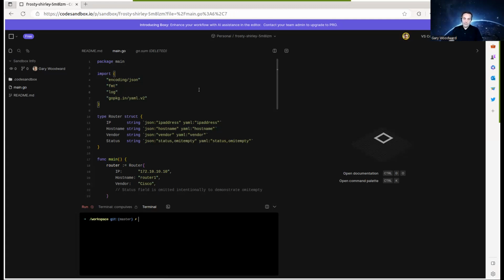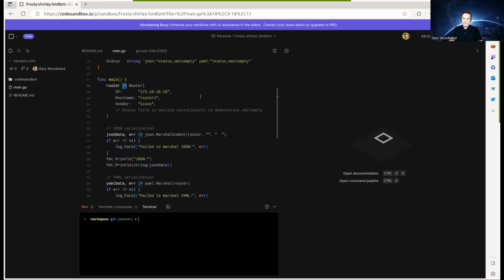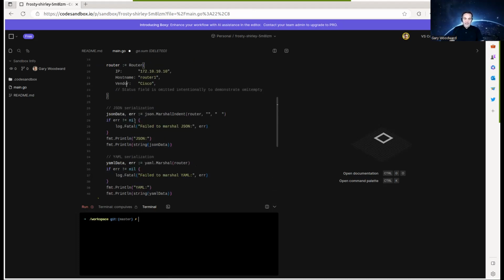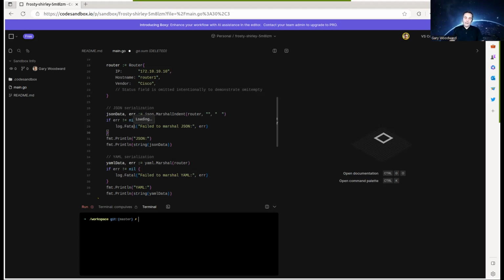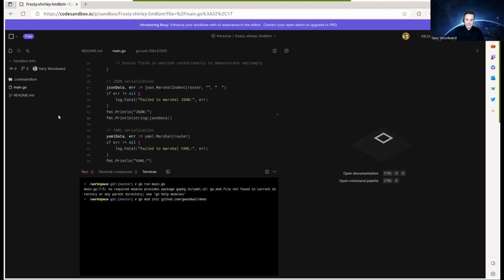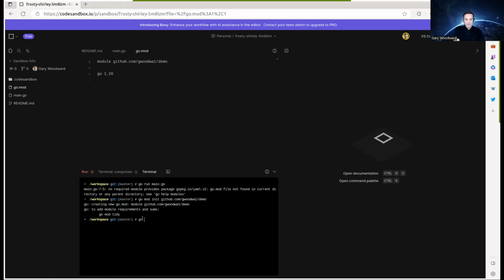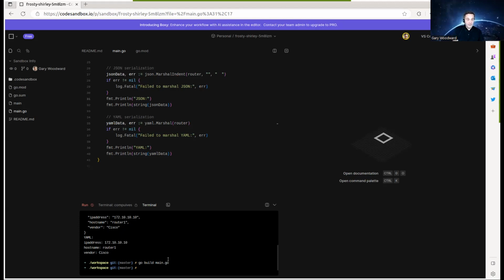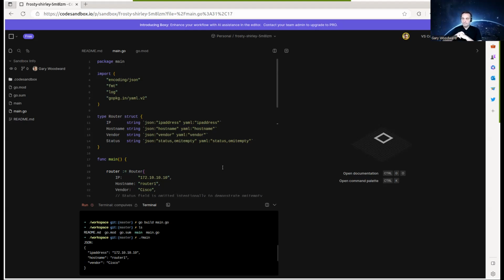Why learn Go Lang? Part 2 by Gary Woodward.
In this video we talk about package main and other commands in Go Lang as Go mod init and Go mod tidy.